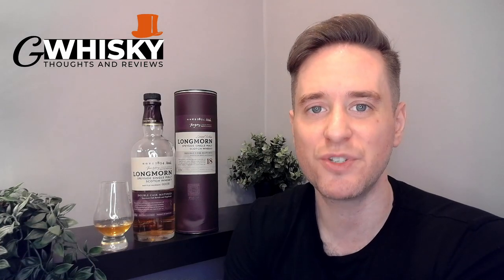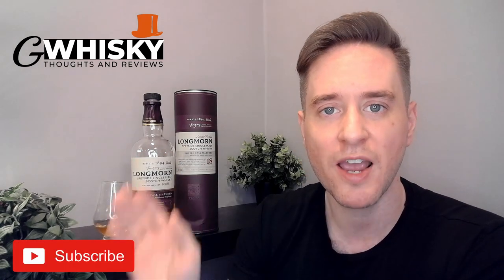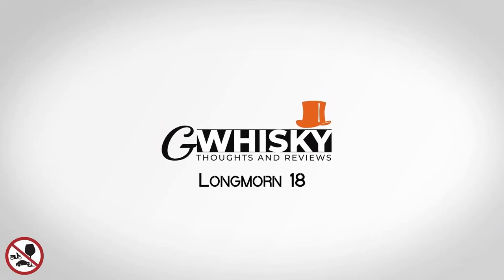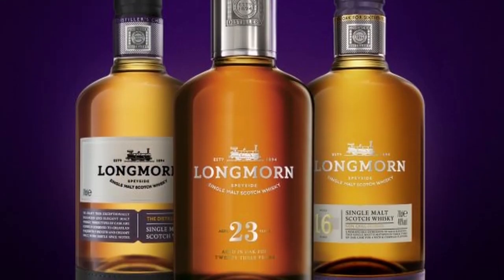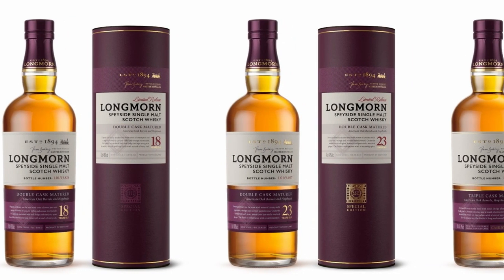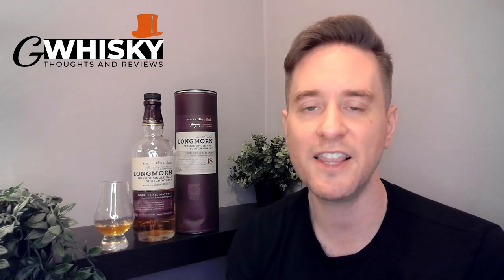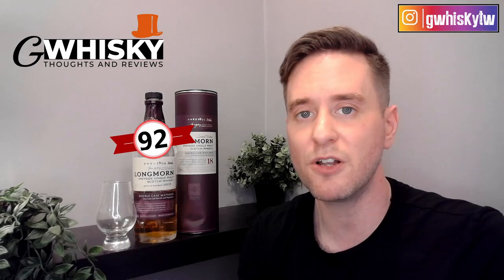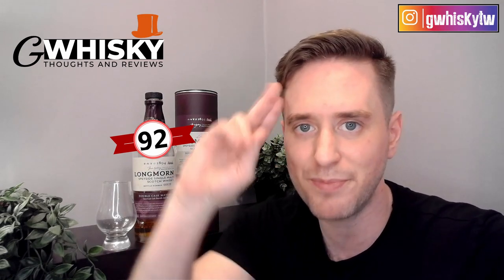Longmorn 18 REVIEW: Is this my FAVOURITE LONGMORN?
A delicious new 18 year old from Longmorn, an often overlooked gem of a distillery. This single malt is a limited edition, and was released as part of Pernod-Ricard's "Secret Speyside" collection. I'll give you my thoughts on it. Cheers!